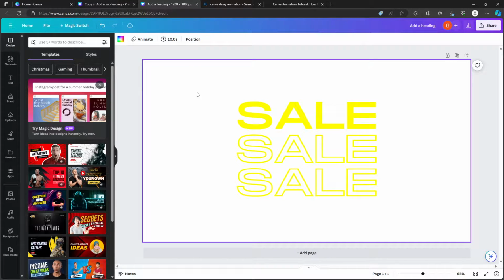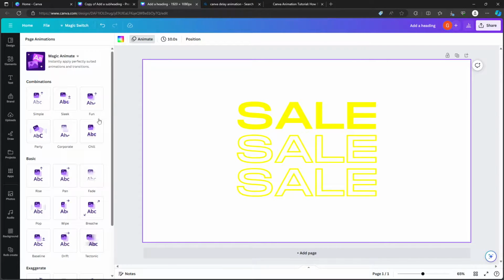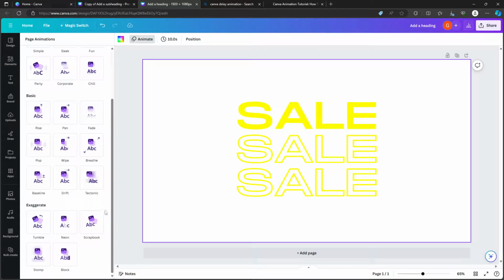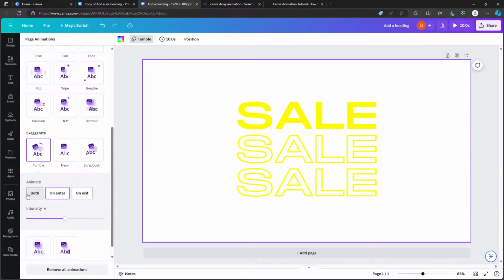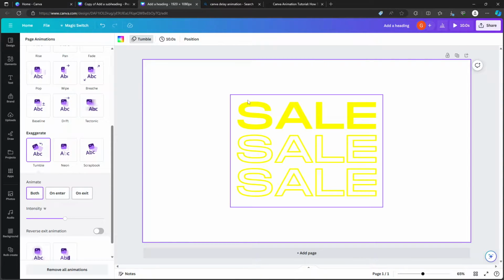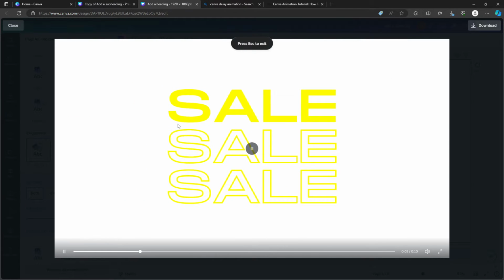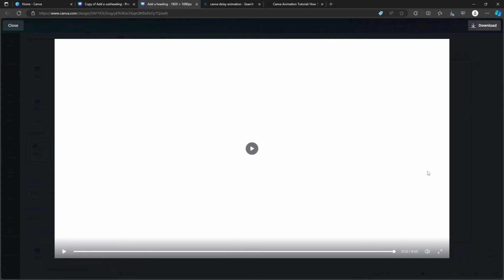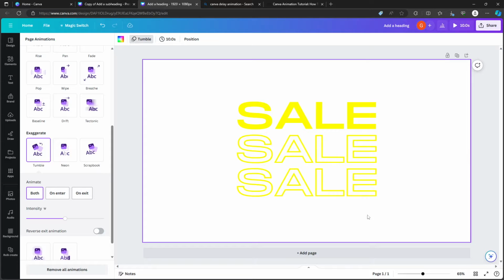How to Delay Animations on Canva?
Add timing precision to your Canva animations by learning how to delay them effortlessly! In this tutorial, I'll guide you through the simple steps to control the timing of your animations, ensuring a smooth and polished visual flow. Elevate your Canva animations with this easy-to-follow technique, allowing you to create dynamic and engaging designs with a personalized touch.